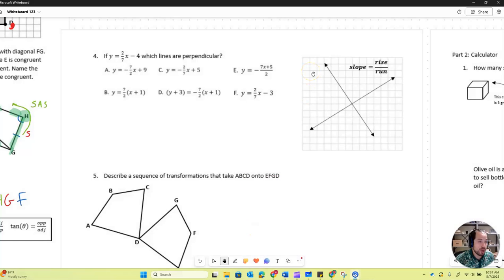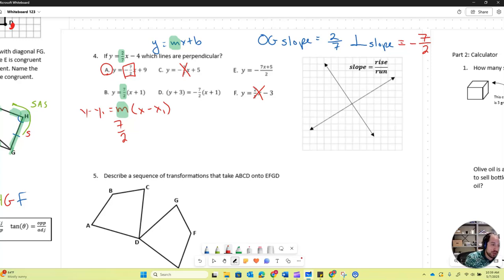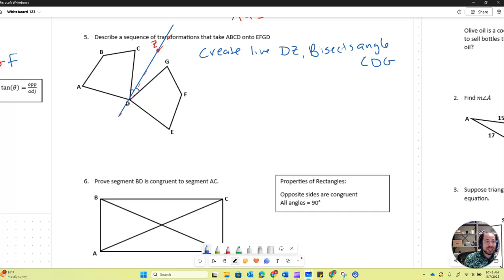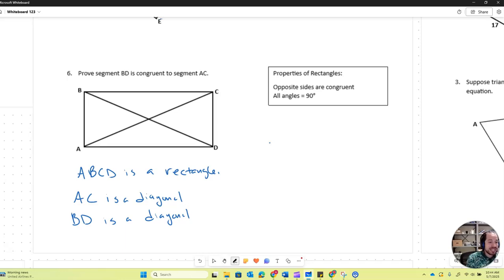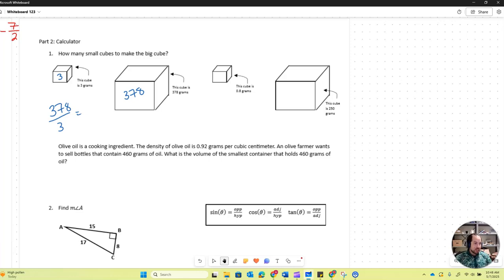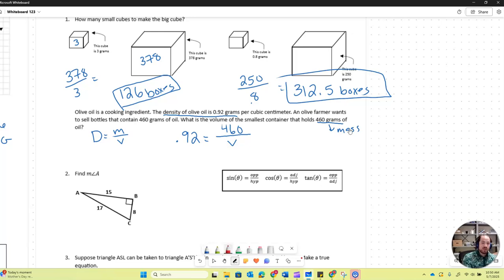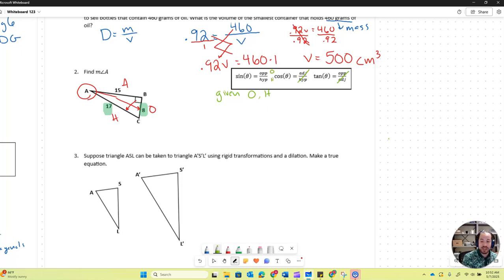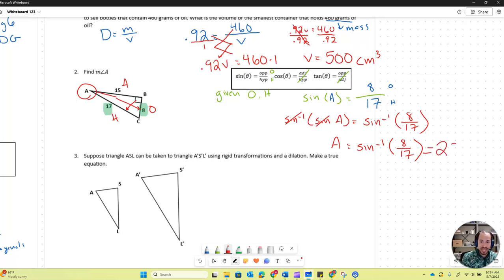Geometry Final Review 24-25 Part 2